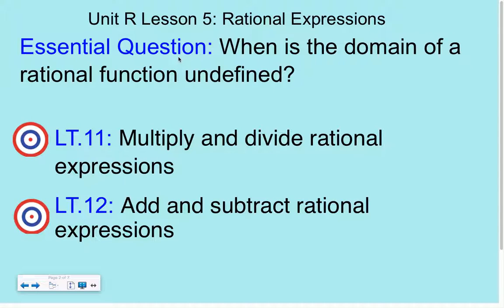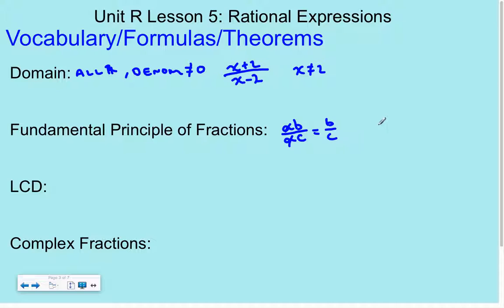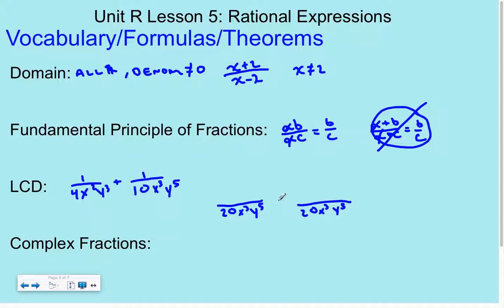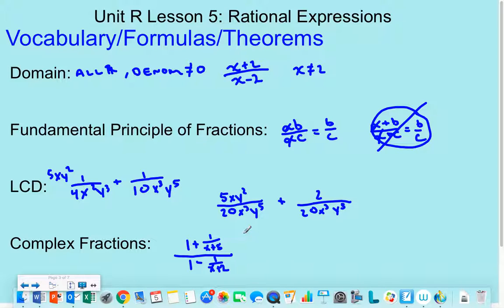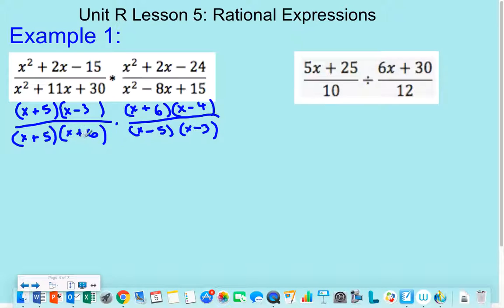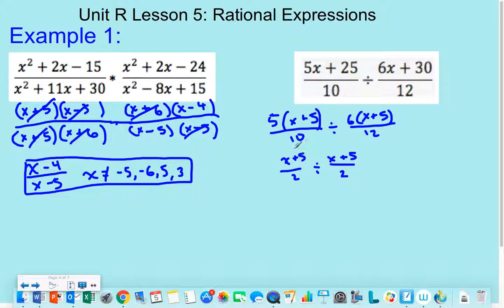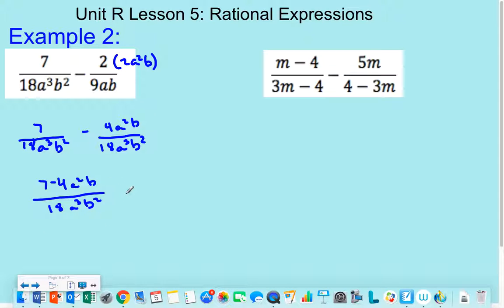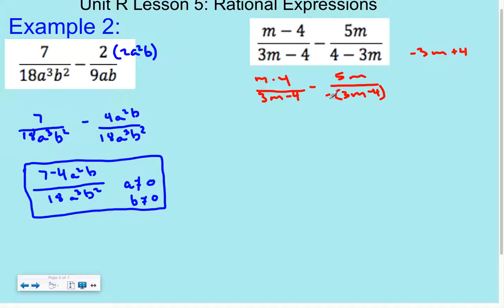CA Unit R Lesson 5